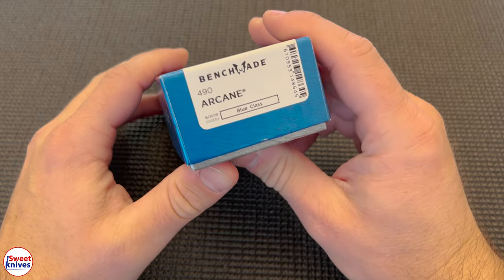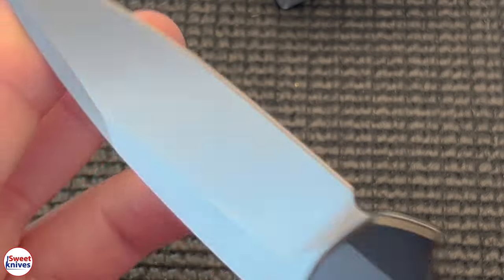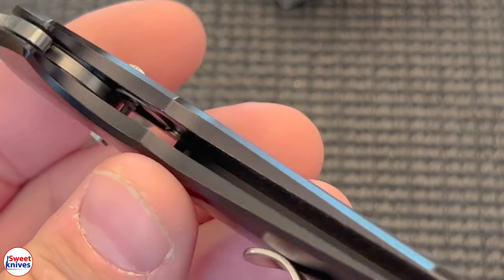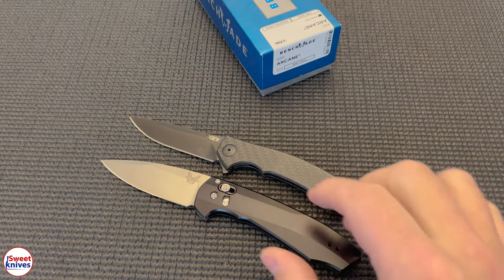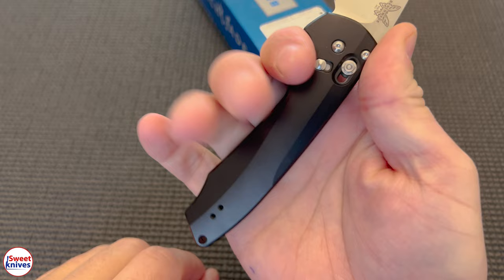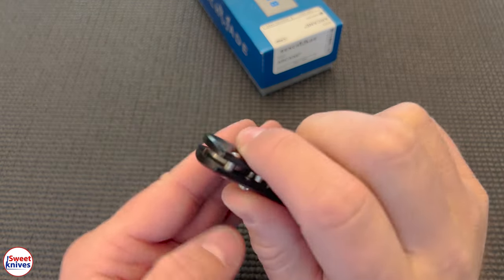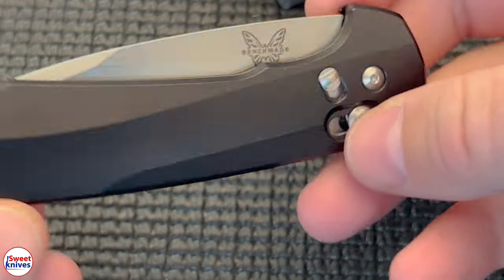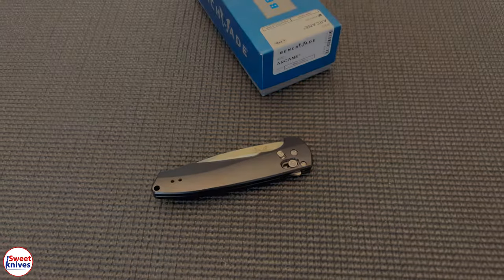Benchmade 490 Arcane Knife S90V Blade Steel - Unboxing by Sweetknives